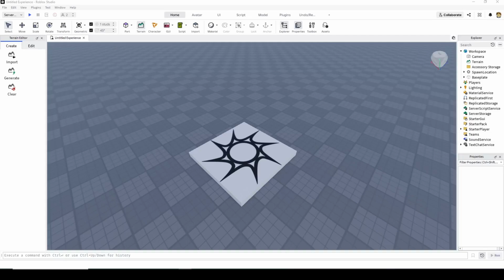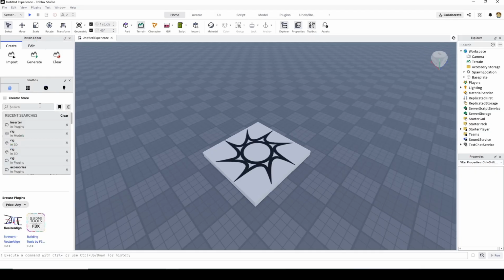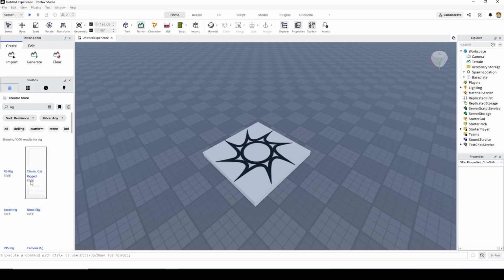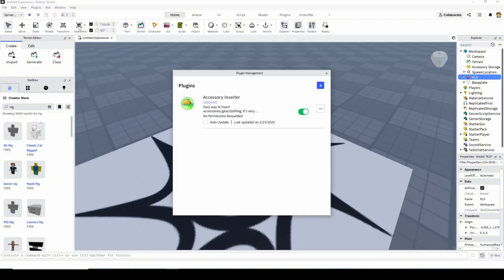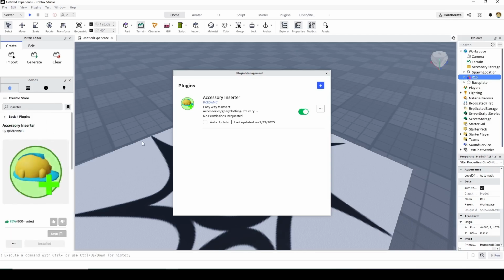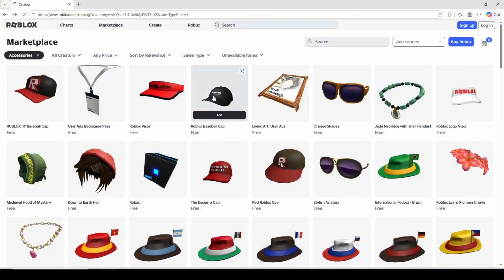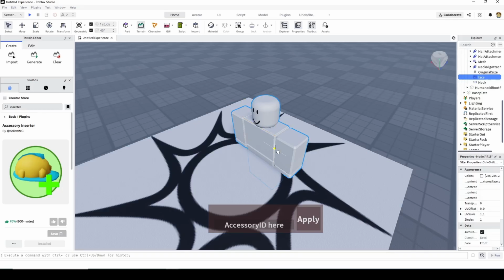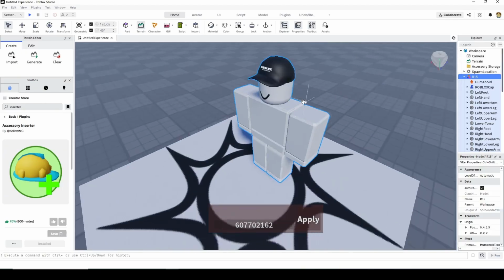How to Add Accessories to a Character in Roblox Studio (2026) — Quick & Easy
Hey friends, in today's short video I'm going to show you how to add accessories to a character in Roblox Studio using the Accessory Inserter plugin.